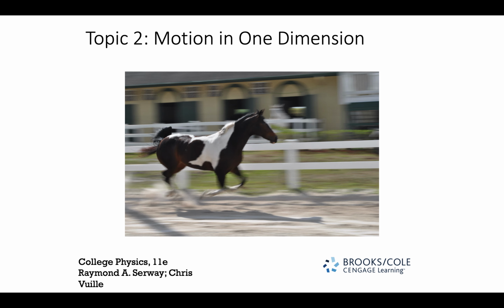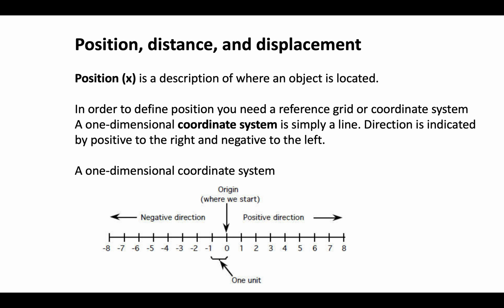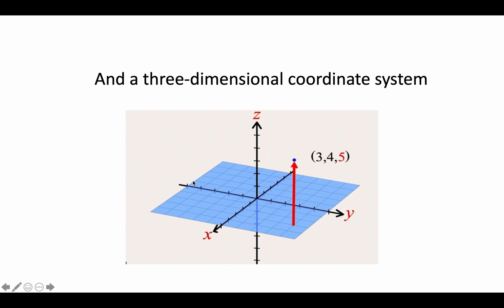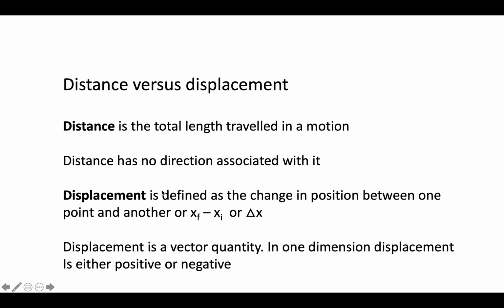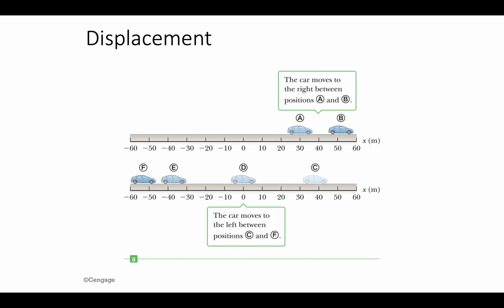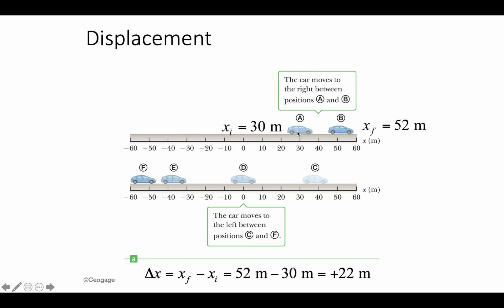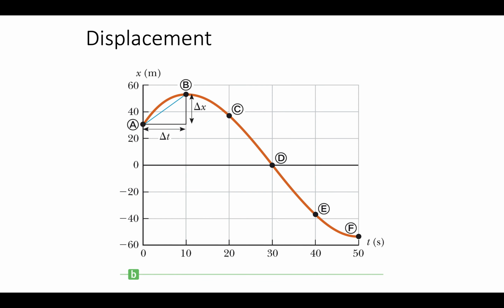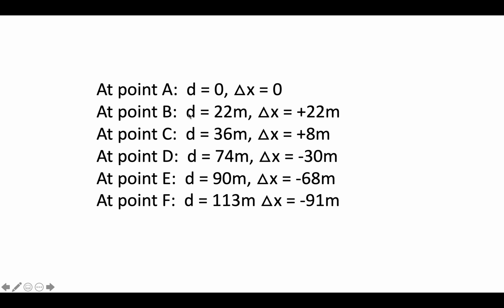Position, distance, and displacement